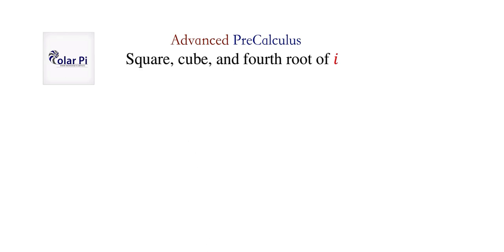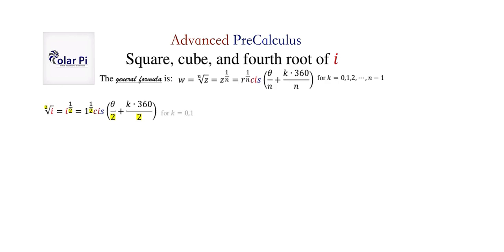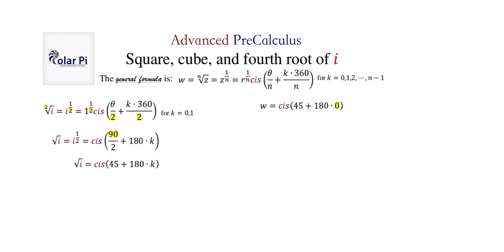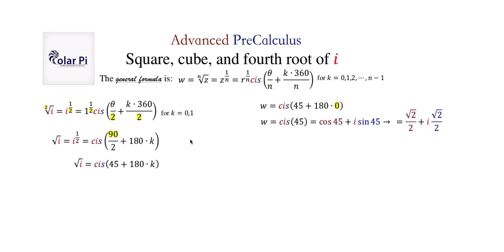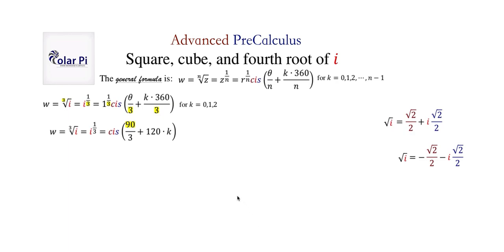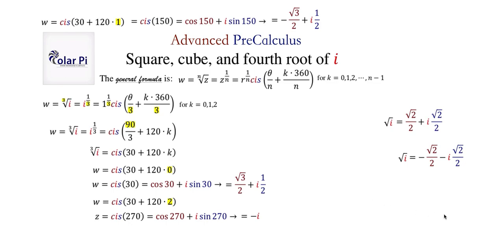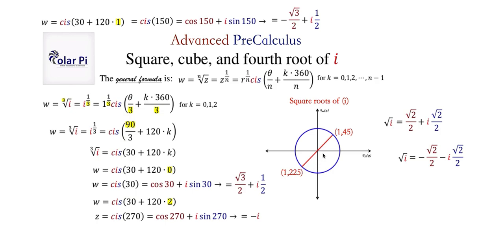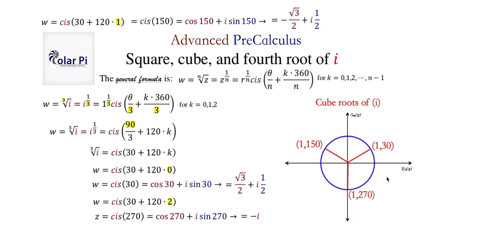Square root and cube root of i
1) He is incredibly narcissistic and promotes himself shamelessly.
2) He misleads and confuses.
3) He pushes people away from Jesus Christ God, the Holy Trinity, the one and only messiah.  White Jesus does all three of the above and more -- matching the ways of Satan.